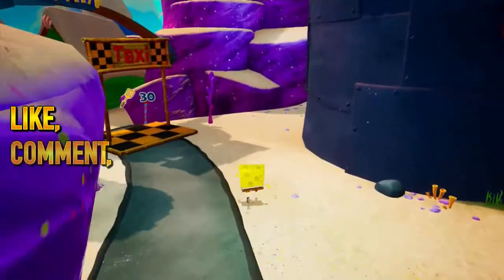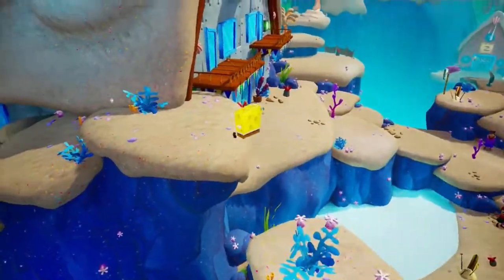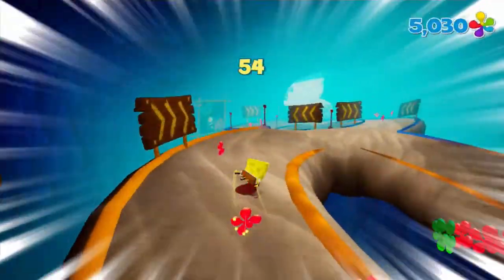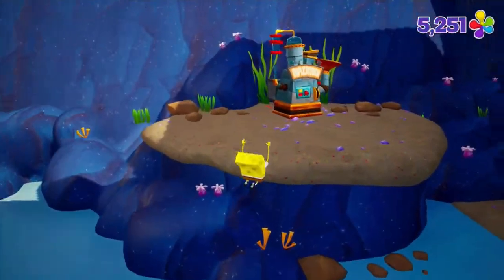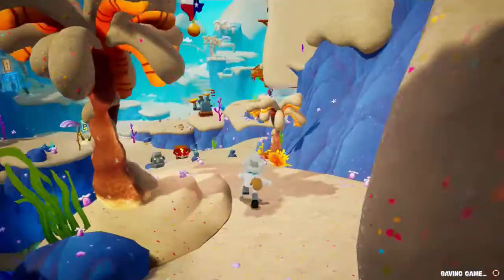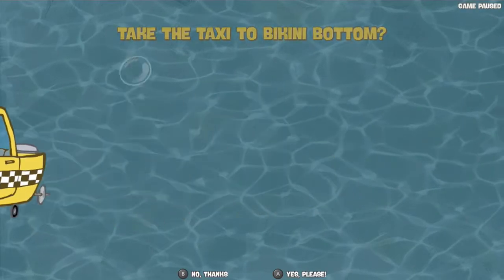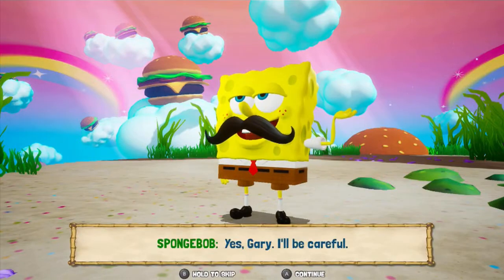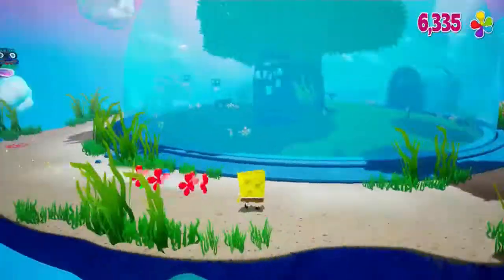SpongeBob SquarePants: Battle for Bikini Bottom Rehydrated WALKTHROUGH LET'S PLAY GAMEPLAY - Part 7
Video Overview:
Sand Mountain